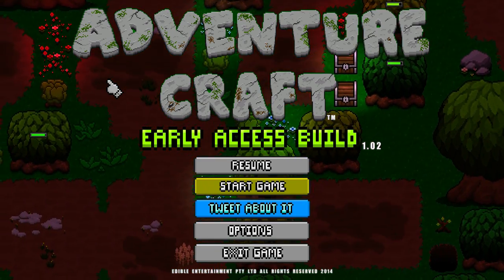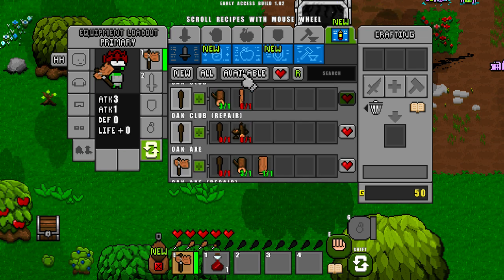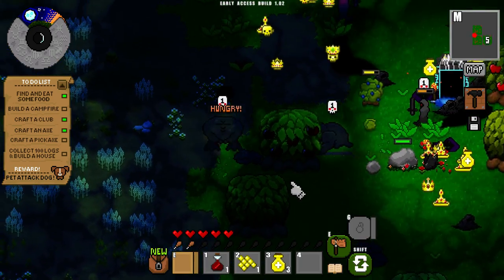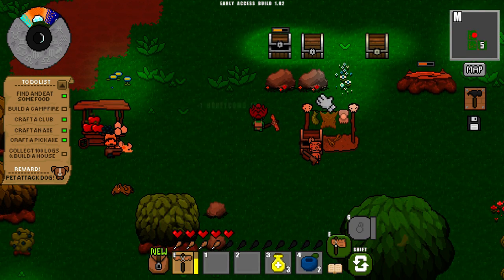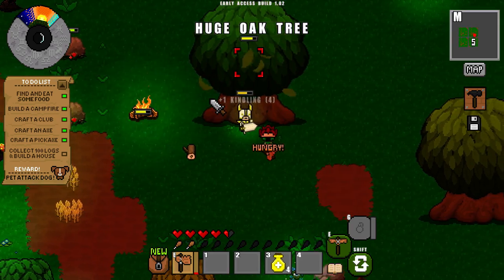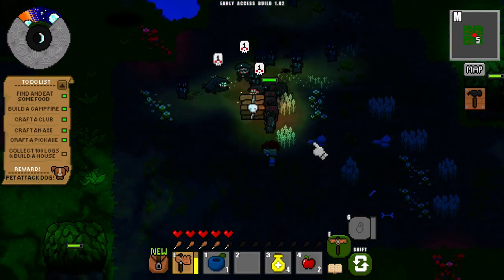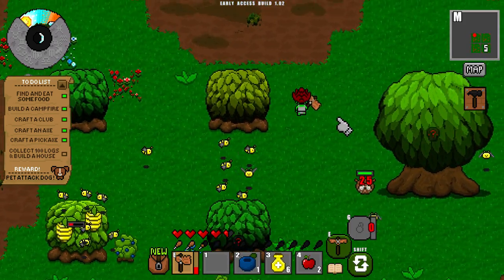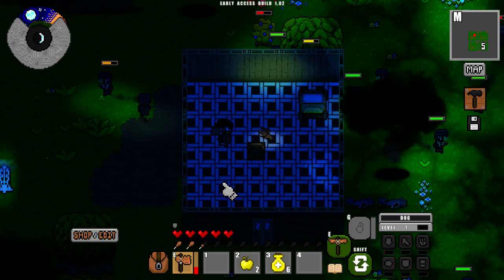Adventure Craft - (Open World RPG Survival Game)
Adventure Craft: Inspired by games like Don't Starve, Starbound and The Legend of Zelda, Adventure Craft combines the best elements of these games together with procedural game design! Adventure Craft takes place in a MASSIVE, virtually endless, constantly evolving, PROCEDURALLY GENERATED world, created on the fly by a special algorithm that arranges the game's content and characters to create a living and breathing world for you to play in. The more you explore the world the LARGER it gets and no two worlds will be exactly the same.